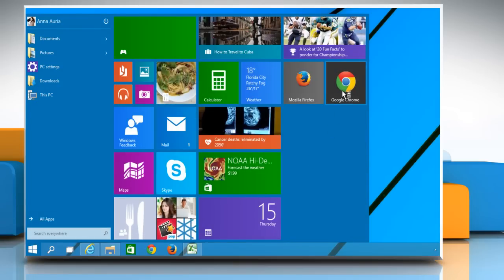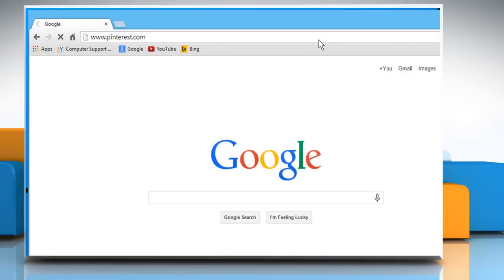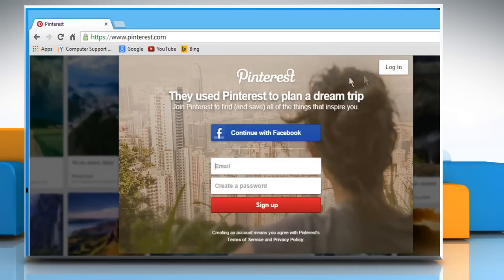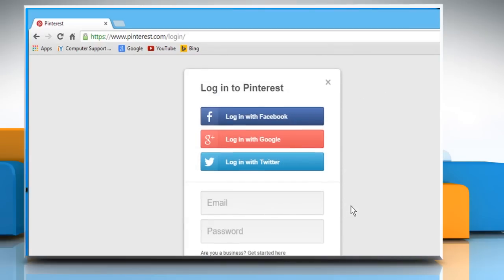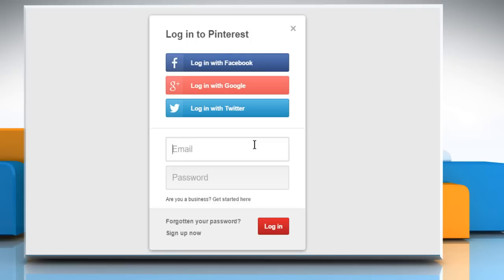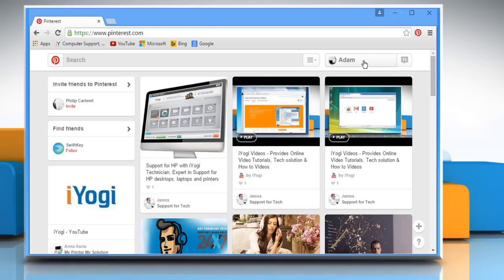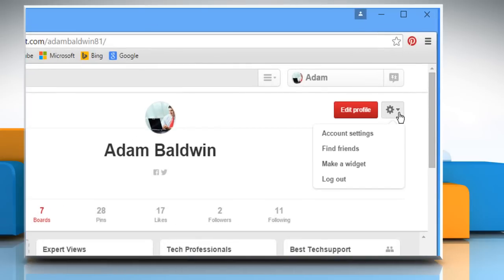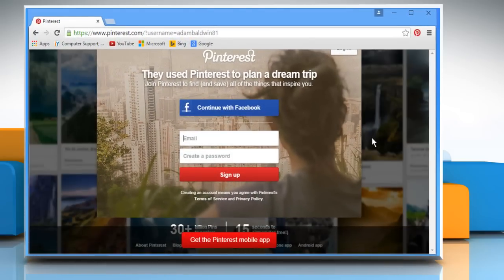How to log out of Pinterest™ :Tutorial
If you are using a public computer to access your Pinterest™ account, it’s better to log out once you are done using it. This video will show you simple steps to log out of Pinterest™.